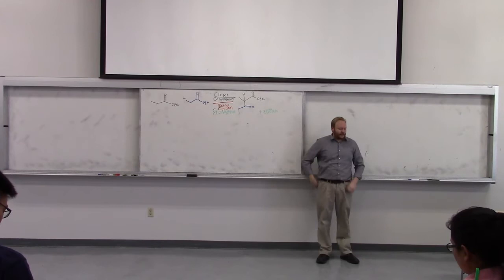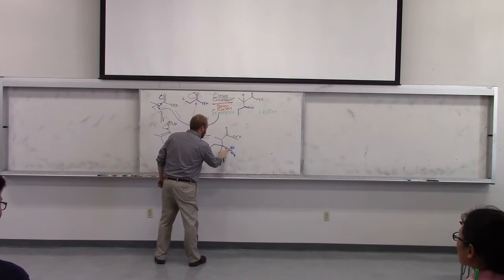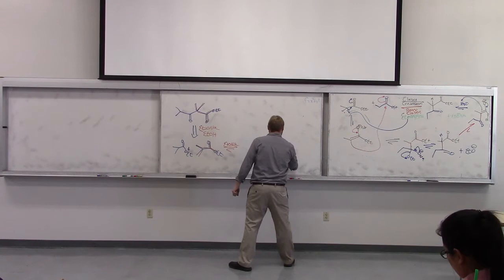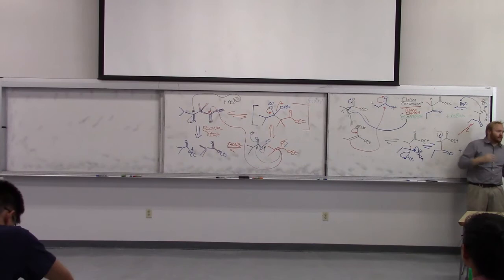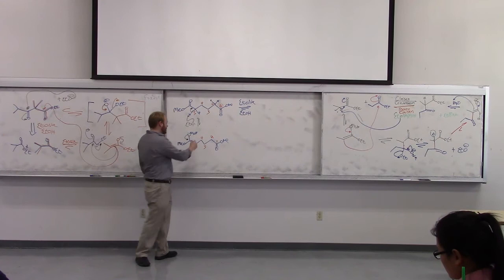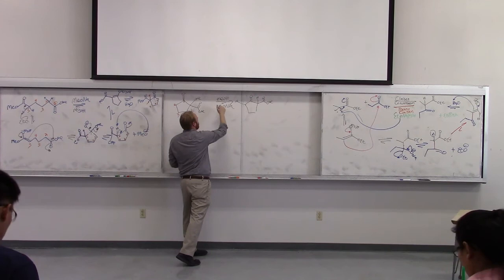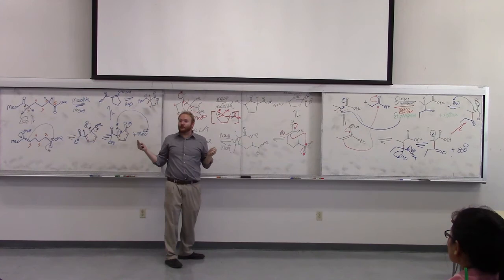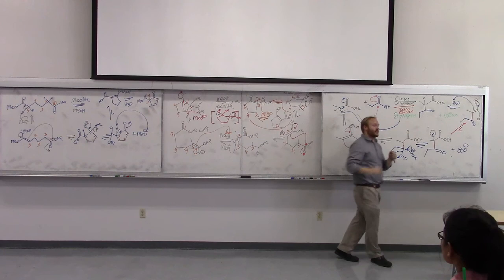4-15-15 1/1 chem 432 Dr. Gustafson Lecture